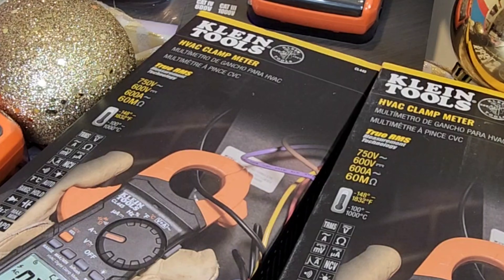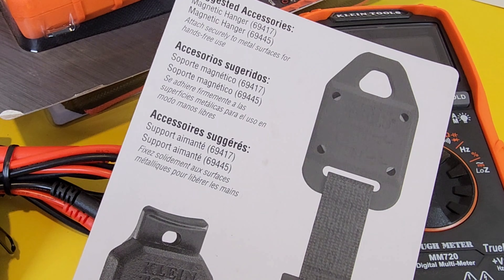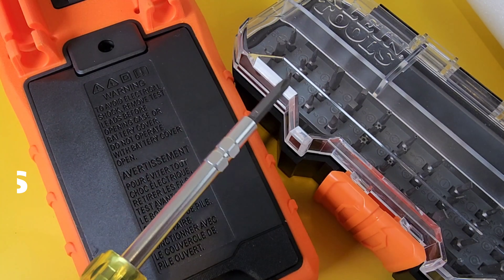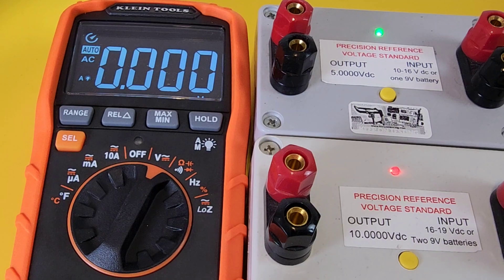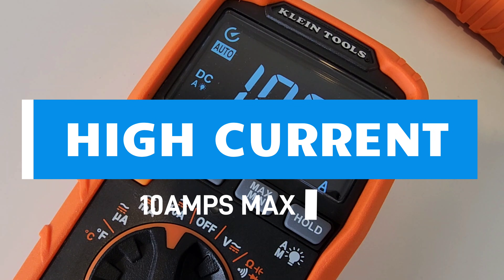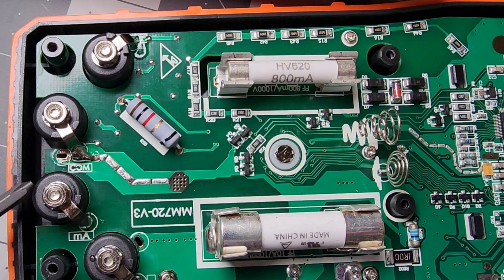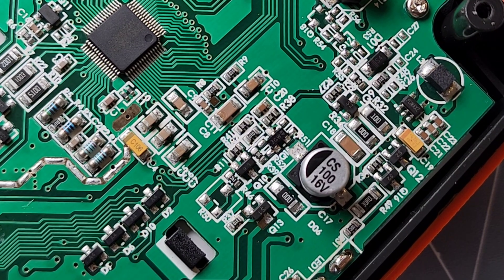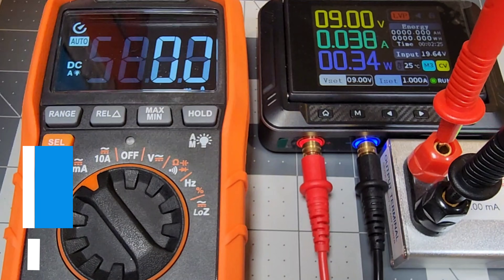KLEIN TOOLS MM720: tough, smart, and ready to work! (Unlike your brother in law!)...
KLEINTOOLS MM720! BUILT KLEIN TOUGH!
Awesome real world performance with the safety and precision you've come to expect !

it's free! Feature packed articles and reviews on multimeters and everything electronics!

💢TOP 10 CHEAP-O MULTIMETERS 2025💢

                                      09/01/2025

1: ZIBOO 17B PRO                   A
9:ZOTEK ZT-980 💥               Mo
10:HABOTEST HT108L            A